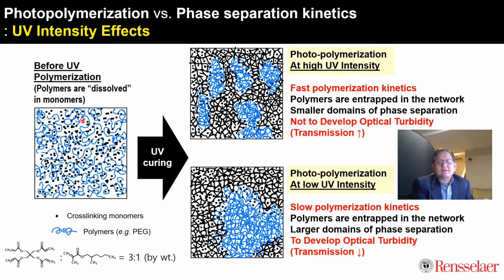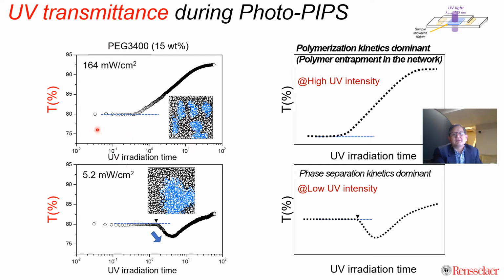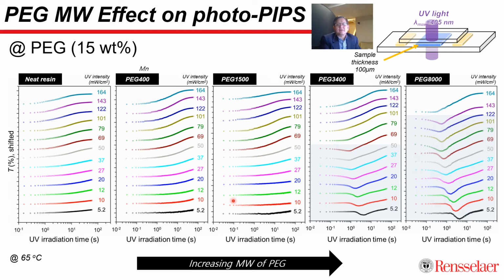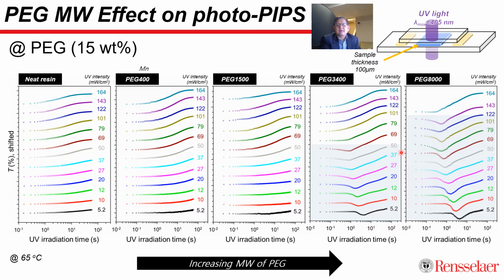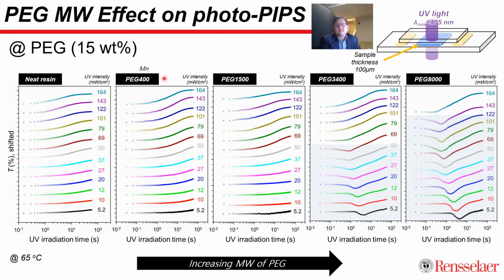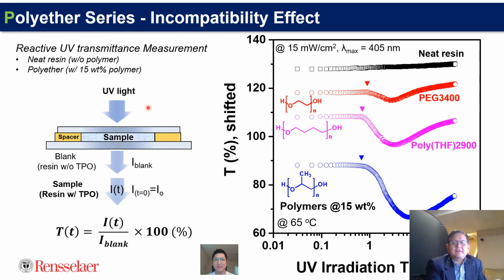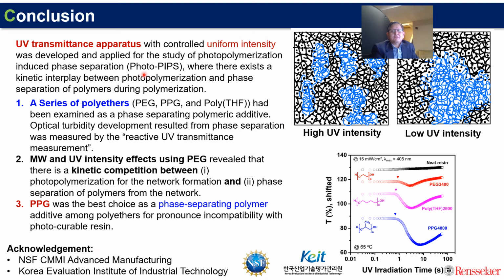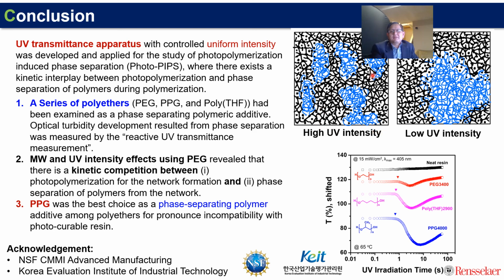4 2 F APS2021 Chang Y Ryu 5 min Poster Video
4 2 F APS2021 Chang Y Ryu 5 min Poster Video

Virtual Ryu Laboratory Training Videos
Professor Chang Ryu (Cogswell Laboratory 203)